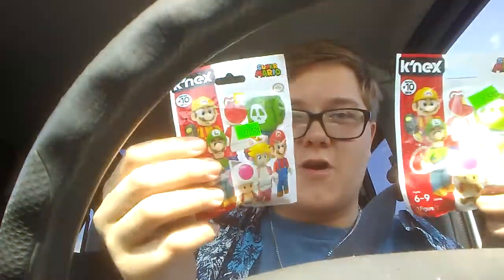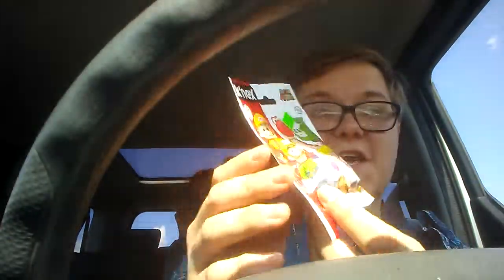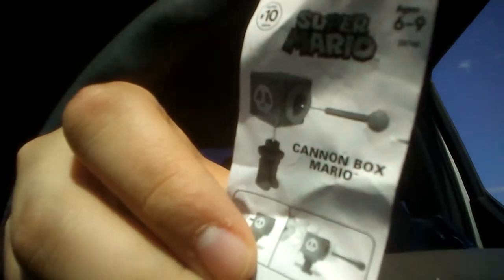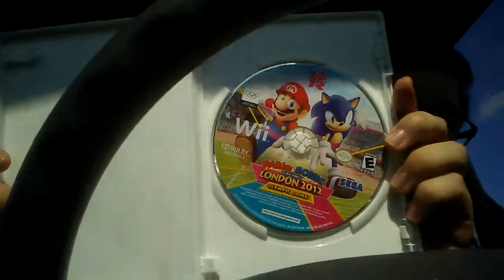Opening 2 K'nex Super Mario series 10 packs!!!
Check out the official JoeDavisEggy Facebook page!!